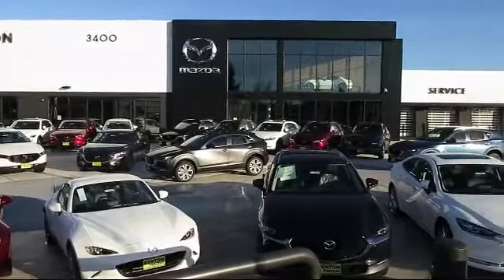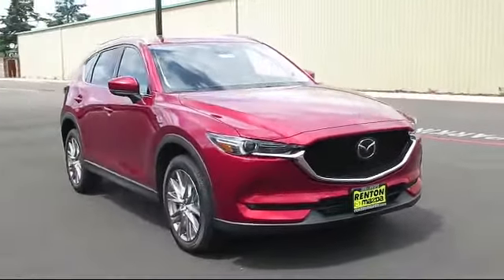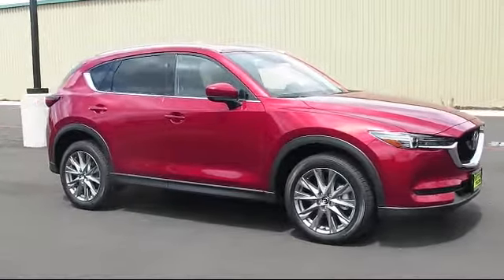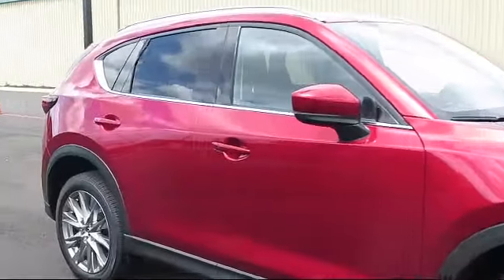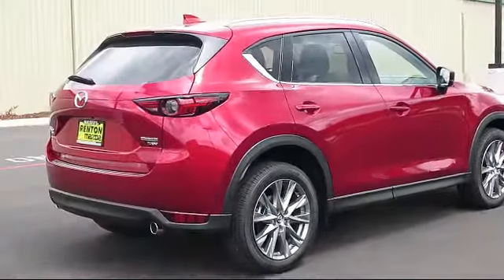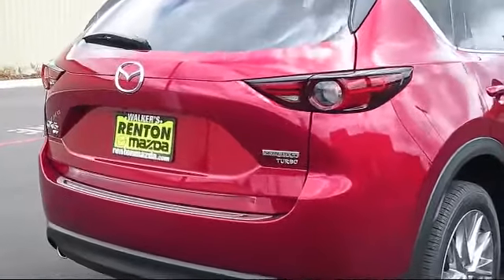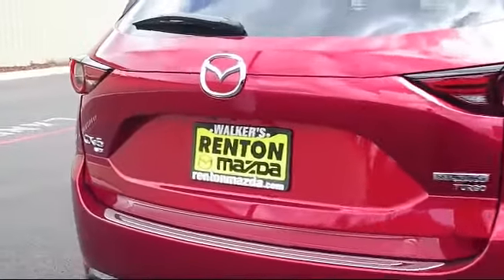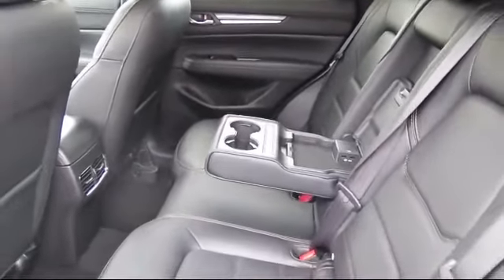2021 Mazda CX-5 Grand Touring Reserve Seattle Bellevue Renton Kent Auburn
2021 Mazda CX-5 Grand Touring Reserve Stock Number: WM1144 Vin:JM3KFBAY4M0431560.

720 Rainier Ave S.